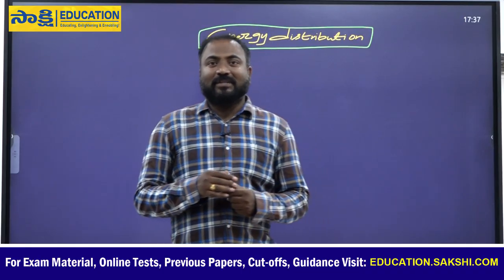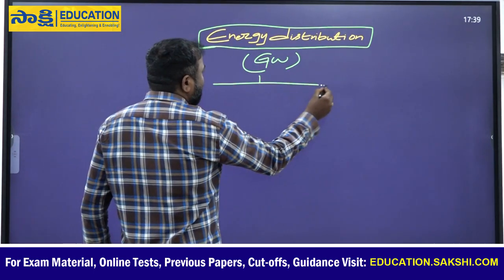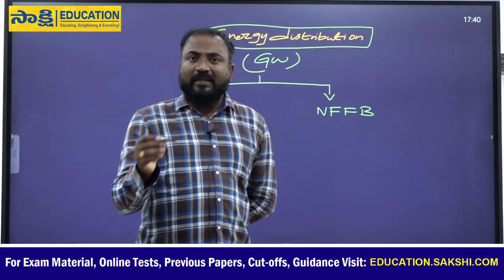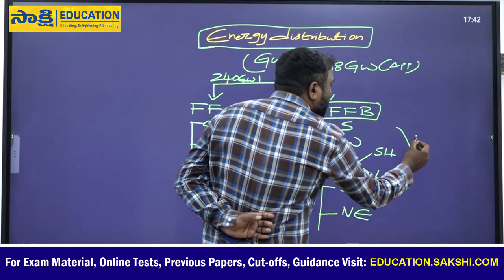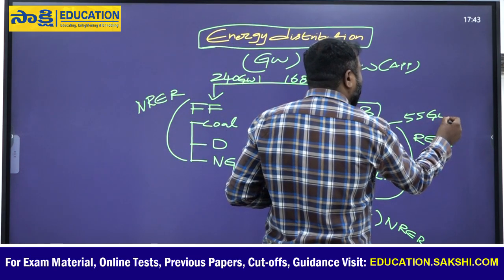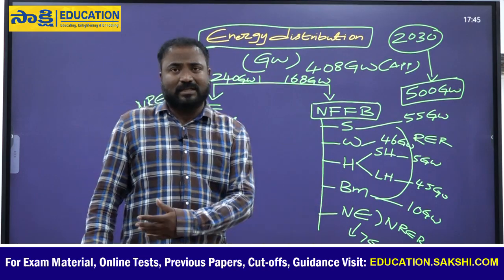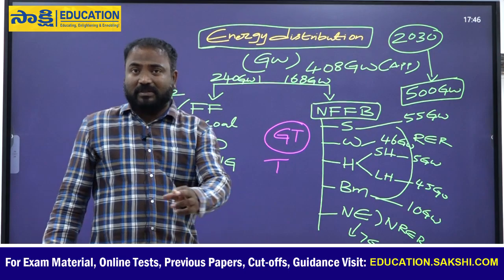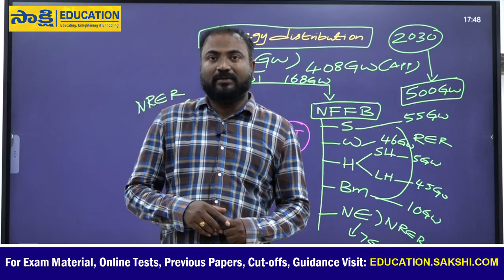APPSCగ్రూప్‌-2లో 'Energy Distribution system' నుంచి..ముఖ్యంగా అడిగే ప్ర‌శ్న‌లు ఇవే..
'Energy Distribution system' నుంచి.. ముఖ్యంగా అడిగే ప్ర‌శ్న‌లు ఇవే..@SakshiBhavita @sakshiyouth